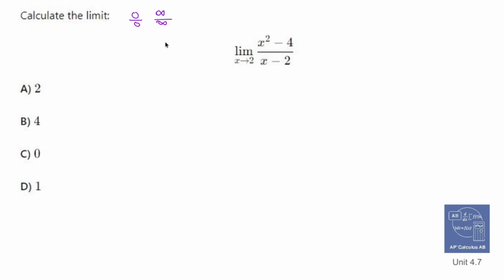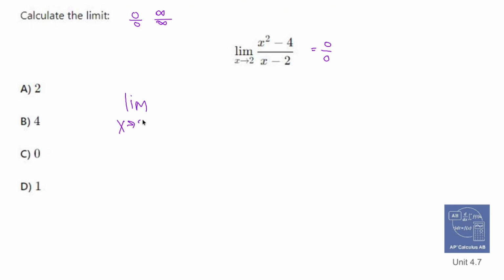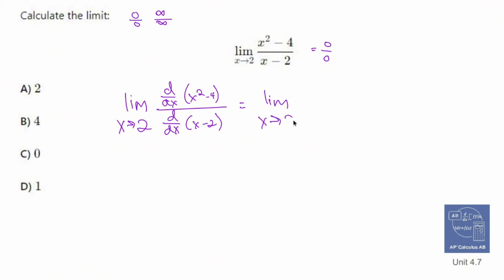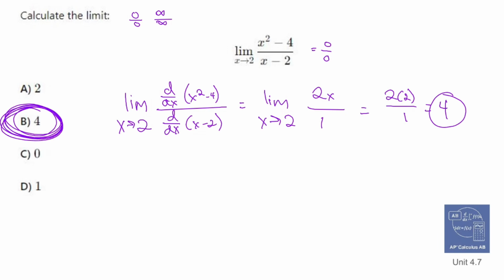AP Calculus AB 4.7 Using L'Hôpital's Rule to Find the Limit of a Rational Function (Polynomials)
**Overview**: This section focuses on applying L'Hôpital's Rule specifically to rational functions, which are functions that can be expressed as the ratio of two polynomials. It is essential for students to understand how to evaluate limits involving rational functions, particularly when they lead to indeterminate forms.

### **Key Concepts**

**1. Rational Functions**
- A rational function is of the form:
  f(x) = \frac{P(x)}{Q(x)}
  where \( P(x) \) and \( Q(x) \) are polynomials.
- The behavior of rational functions can often be analyzed through limits, particularly as \( x \) approaches a specific value or infinity.

**2. Indeterminate Forms**
- When evaluating limits of rational functions, students may encounter indeterminate forms such as \( \frac{0}{0} \) or \( \frac{\infty}{\infty} \).
- For example, evaluating:
  \lim_{x \to c} \frac{P(x)}{Q(x)}
  may yield \( \frac{0}{0} \) if both \( P(c) \) and \( Q(c) \) are zero.

**3. L'Hôpital's Rule**
- L'Hôpital's Rule states that if the limit yields an indeterminate form \( \frac{0}{0} \) or \( \frac{\infty}{\infty} \), then:
  \lim_{x \to c} \frac{P(x)}{Q(x)} = \lim_{x \to c} \frac{P'(x)}{Q'(x)}
  provided the limit on the right side exists.

### **Applying L'Hôpital's Rule**

**Step-by-Step Process**:

1. **Evaluate the Limit**:
   - Begin by substituting the value into the rational function to check for indeterminate forms.

2. **Differentiate the Numerator and Denominator**:
   - If you encounter \( \frac{0}{0} \) or \( \frac{\infty}{\infty} \), differentiate \( P(x) \) and \( Q(x) \) to get \( P'(x) \) and \( Q'(x) \).

3. **Re-evaluate the Limit**:
   - Substitute the value again into the new fraction \( \frac{P'(x)}{Q'(x)} \).
   - If the new limit still results in an indeterminate form, you may apply L'Hôpital's Rule again.

4. **Conclude the Limit**:
   - If the limit can be evaluated without resulting in another indeterminate form, simplify and conclude the limit.

### **Example Problem**:

**Evaluate the Limit**:
\lim_{x \to 1} \frac{x^2 - 1}{x - 1}

1. **Direct Substitution**:
   \frac{1^2 - 1}{1 - 1} = \frac{0}{0} \quad \text{(Indeterminate)}

2. **Differentiate**:
   - Numerator: \( P(x) = x^2 - 1 \) → \( P'(x) = 2x \)
   - Denominator: \( Q(x) = x - 1 \) → \( Q'(x) = 1 \)

3. **Re-evaluate**:
   \lim_{x \to 1} \frac{2x}{1} = \frac{2 \cdot 1}{1} = 2

4. **Conclusion**:
   - Therefore, \( \lim_{x \to 1} \frac{x^2 - 1}{x - 1} = 2 \).

### **Further Considerations**

- **Multiple Applications**: Sometimes, you may need to apply L'Hôpital's Rule multiple times if the first application does not resolve the indeterminate form.

- **Behavior at Infinity**: When evaluating limits as \( x \) approaches infinity, L'Hôpital's Rule can simplify finding horizontal asymptotes or analyzing end behavior.

- **Limits Not Resulting in Indeterminate Forms**: If the limit can be evaluated directly without indeterminate forms, students should simplify the rational function if possible (factoring, canceling common terms, etc.) before applying L'Hôpital's Rule.

### **Conclusion**:
Using L'Hôpital's Rule to find the limits of rational functions provides students with a powerful technique for analyzing limits that would otherwise be complex. Understanding how and when to apply this rule is essential for success in AP Calculus AB and in further mathematical studies.

/ nickperich

Nick Perich
Norristown, Pa